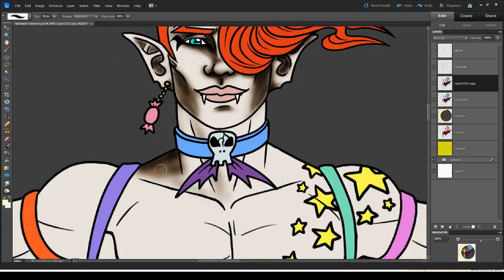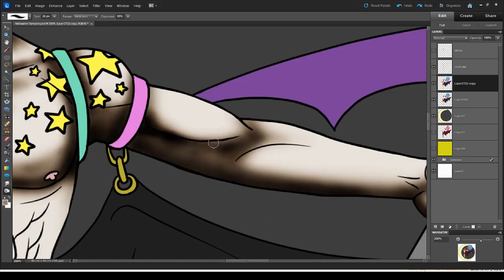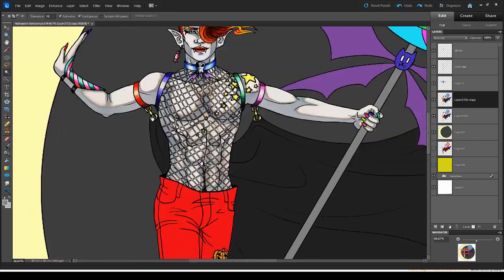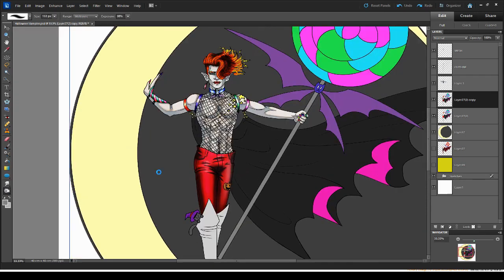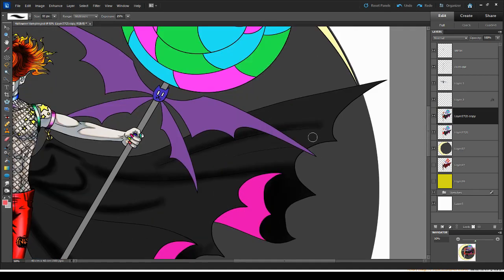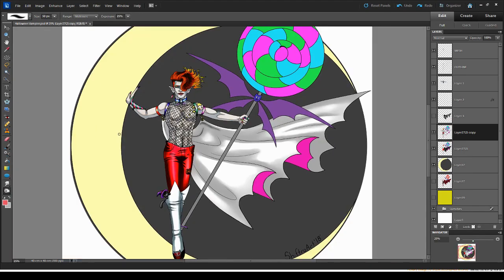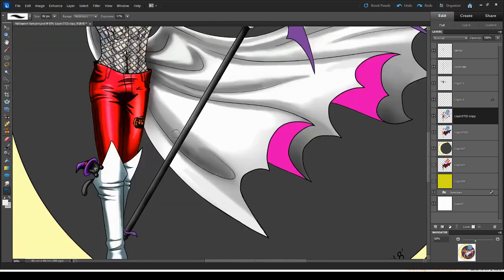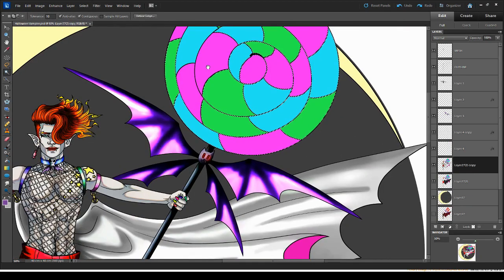Bubblegum Vampire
A bright colourful Vampire!
Done for a Halloween Contest on AMINO!
If you like what you see go check out the